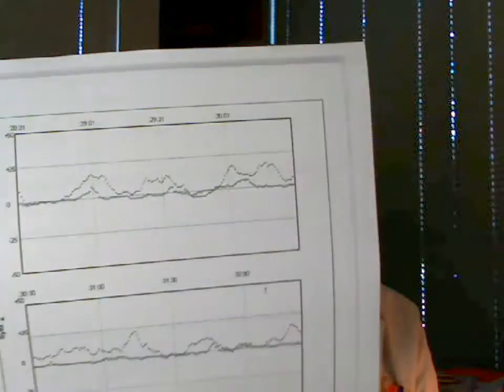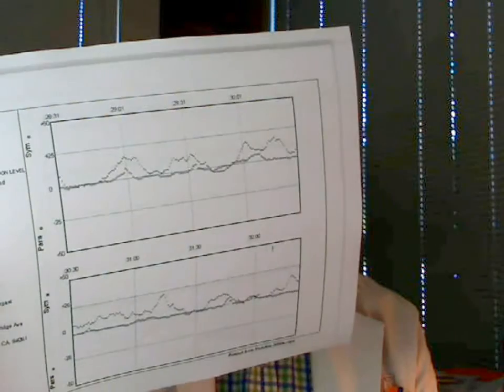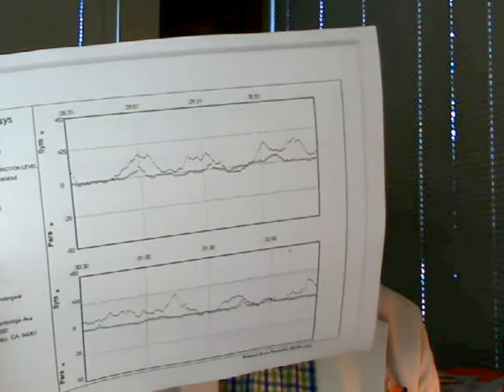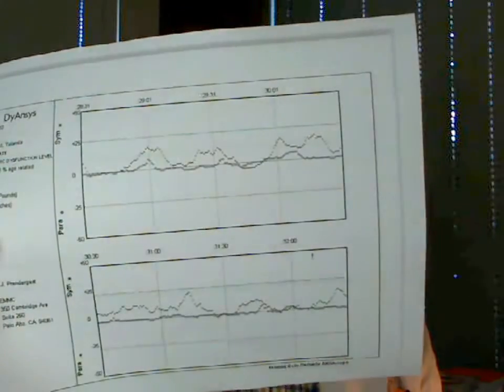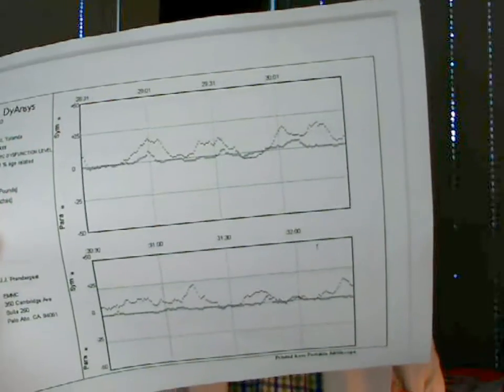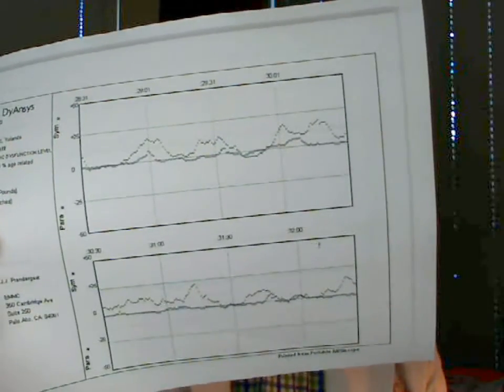Autonomic Neuropathy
Dr. Joe talks about a secondary issue that effects cardiovascular health, autonomic neuropathy.